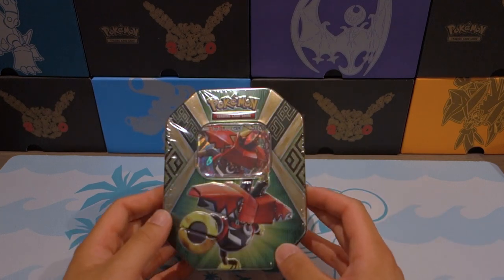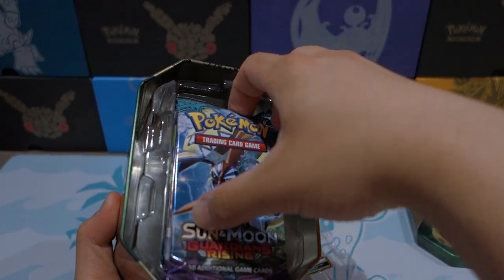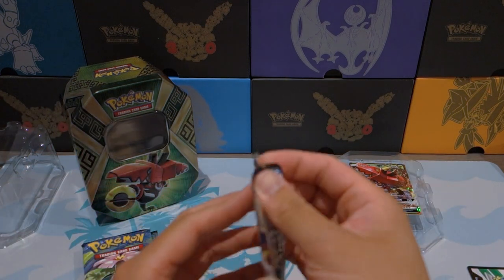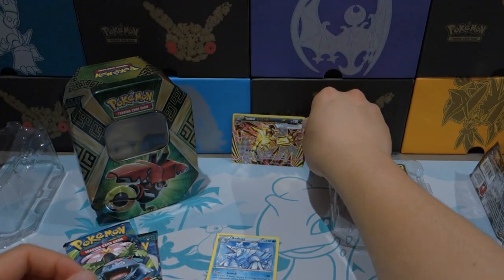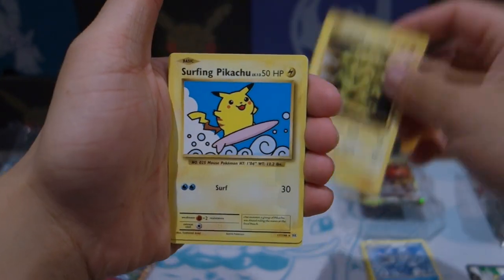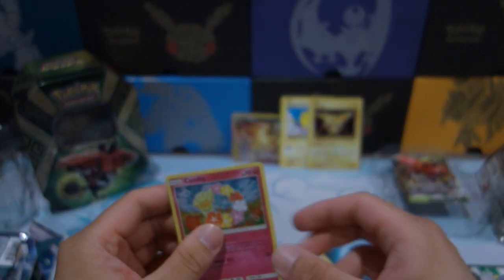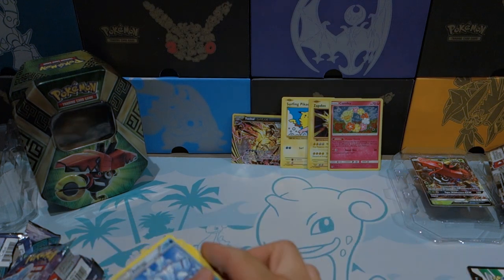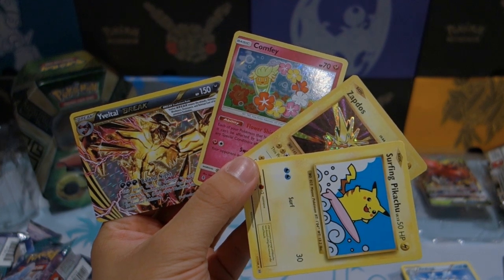Tapu Bulu GX Tin VS Tapu Koko GX Tin Pack Battle!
Doing a pack battle with Littenpow! I'll be opening the Tapu Bulu GX tin while he opens the Tapu Koko GX tin. This will be a viewers choice pack battle so be sure to go over to his channel and show him some love!